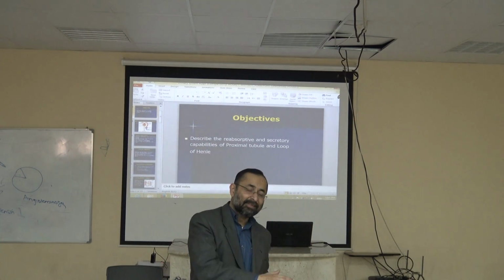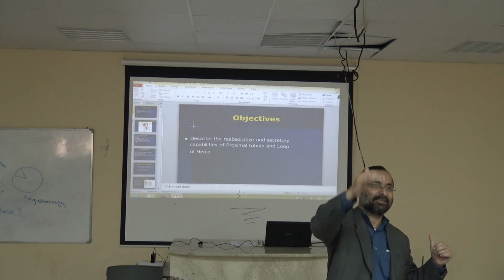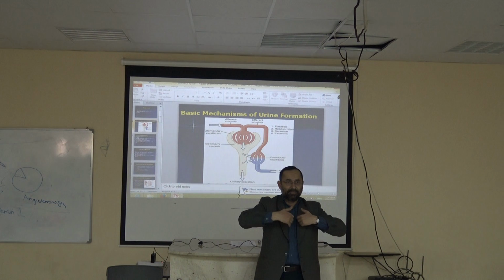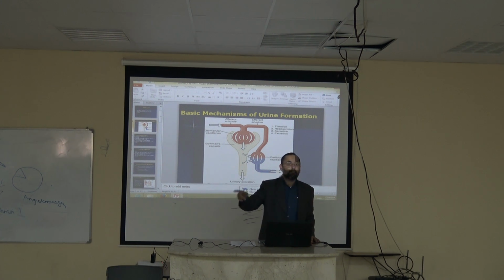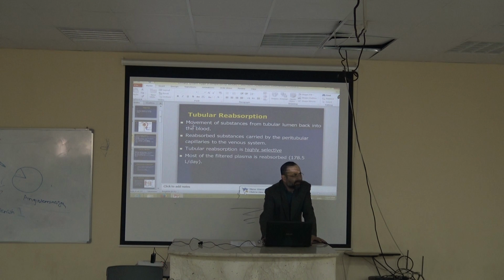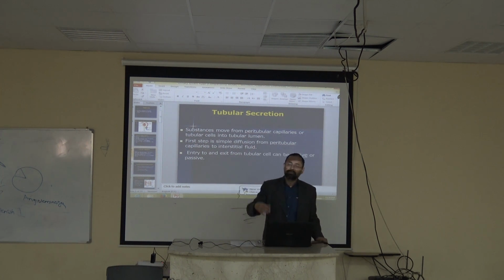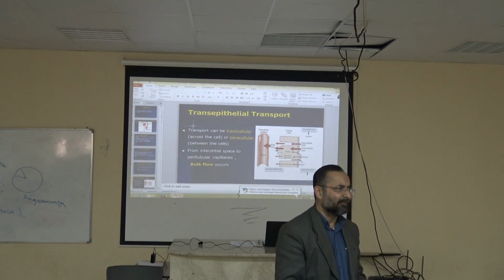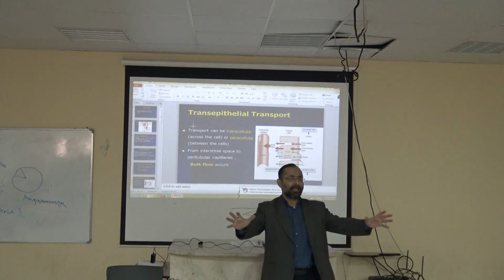proximal tubule and loop of henle part 1